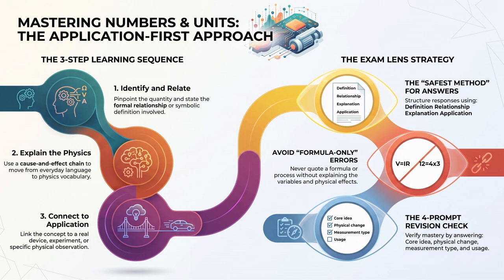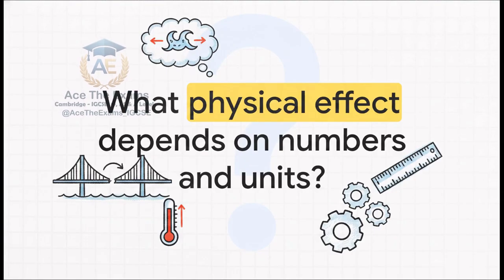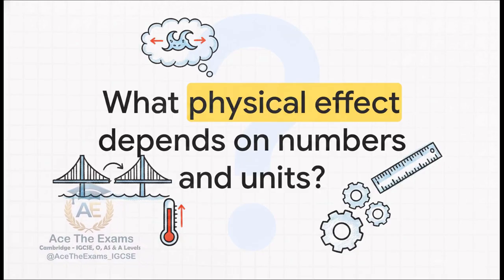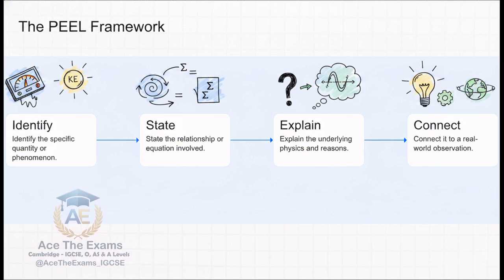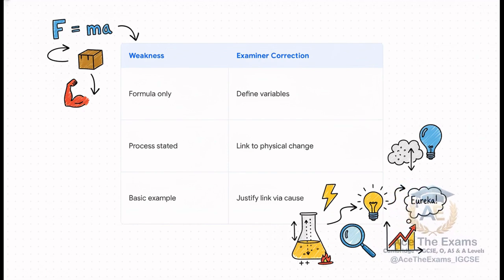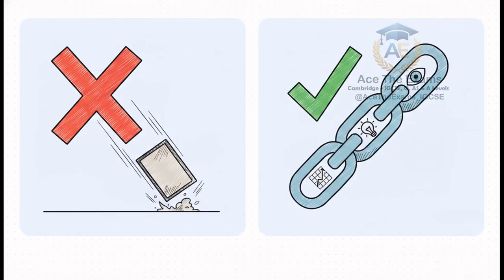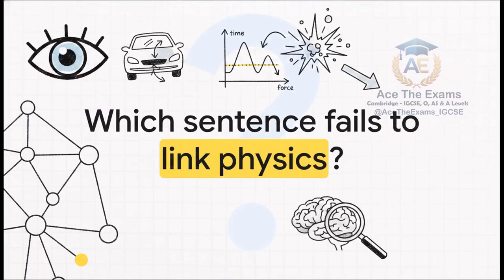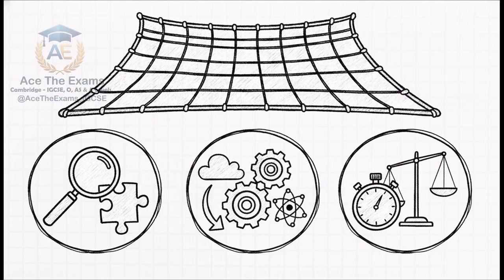A* Exam Guide: Numbers and Units Applications and... | Cambridge IGCSE Physics 0625 | Ace The Exams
Topic: Numbers and Units Applications and Exam Practice - How numbers and units appears in real systems, calculations and exam questions
Level: IGCSE